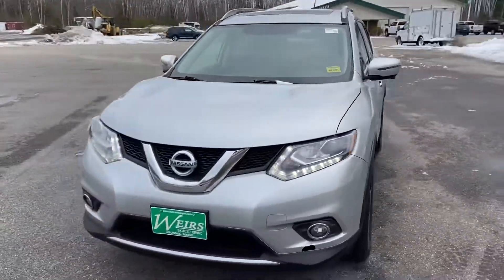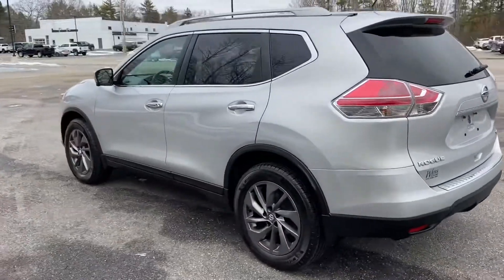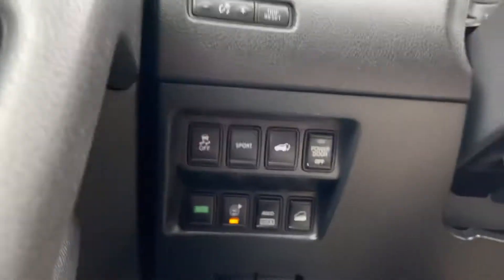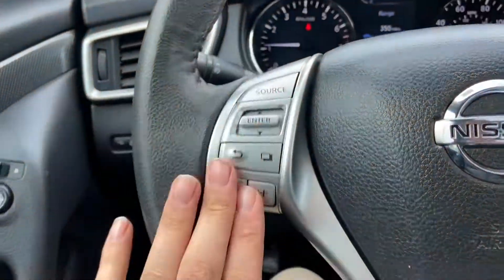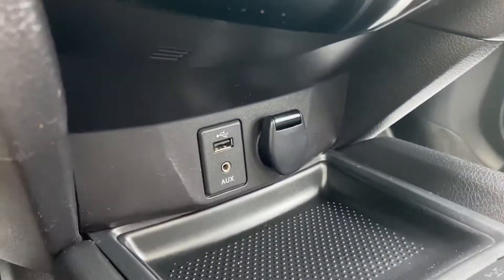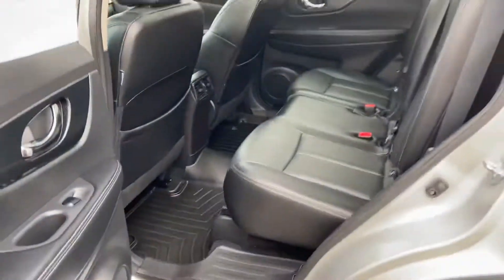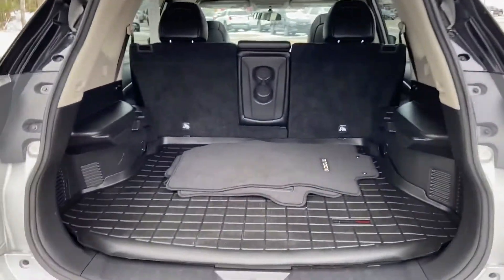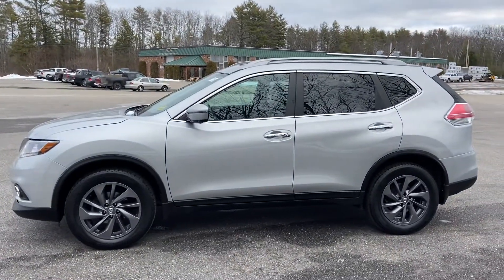2016 NISSAN ROUGE SL - G20567A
SERVICE RECORDS AVAILABLE, DEALER SERVICED, Rogue SL, 4D Sport Utility, 2.5L I4 DOHC 16V, CVT with Xtronic, AWD, Brilliant Silver, Charcoal, 9 Speakers, Navigation System. 2016 Nissan Rogue SL AWD 2.5L I4 DOHC 16V CVT with Xtronic Brilliant Silver Recent Arrival! 80k miles.

Weirs Buick GMC has been serving Arundel, Kennebunk, Kennebunkport and all of Maine for over 50 years. Our dedicated staff is here to ensure whether you are looking to buy, sell, or lease a Buick or GMC in Maine that we make it the best experience possible. Whether you live in Westbrook, Portland, Augusta, Auburn, Sanford, Portsmouth, or anywhere in New England- Weirs GMC is your GMC dealer in Maine. We also sell and service Fisher snow plows. Our pricing is always competitive & comparable to other GMC and Buick Dealers in Maine. We are located on Route 1 in Arundel. Stop in today and see us!